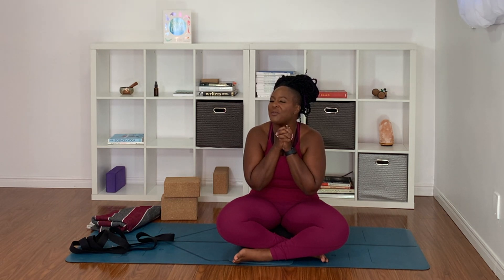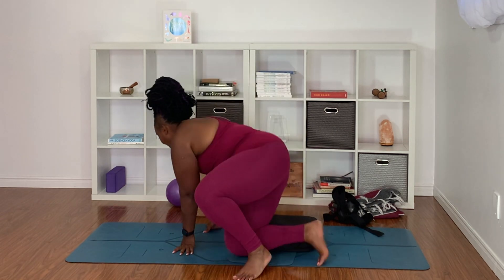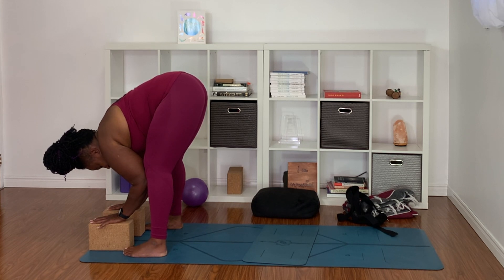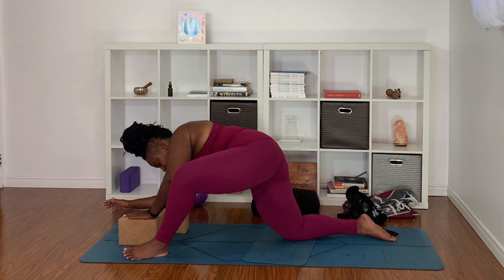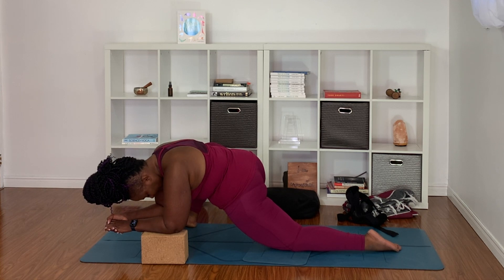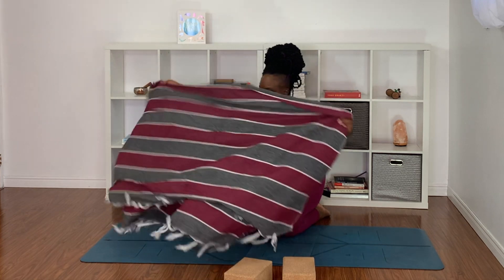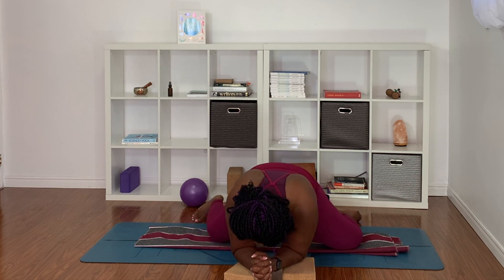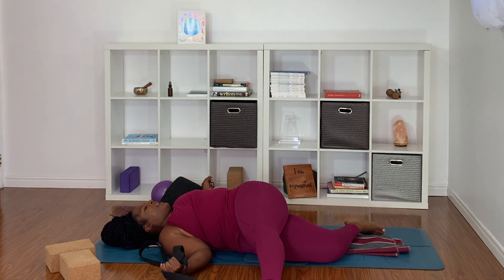Yoga for Runners: Hips, Back, and IT Band Stretch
After running, your hamstrings, hips and low back might be tight and tender. Spending 15-minutes on your yoga mat post-run to stretch your hips, back and IT band can make all the difference. This short yoga practice for runners uses simple yoga poses, a few props and an IT band stretch to open up the back body. These hamstring, hip and low back stretches can reduce knee, hip and low back pain while shortening your body's recovery time.

Code: Dianne20